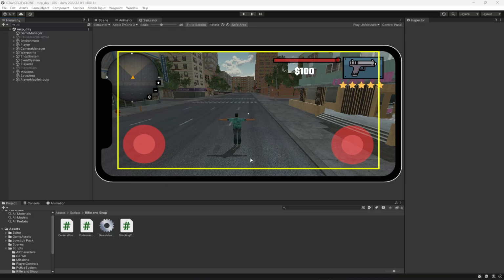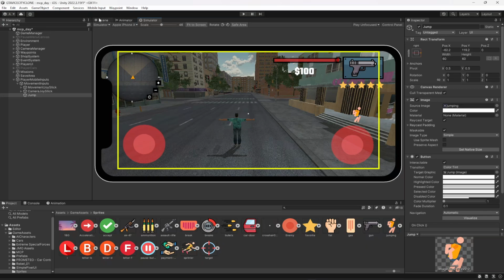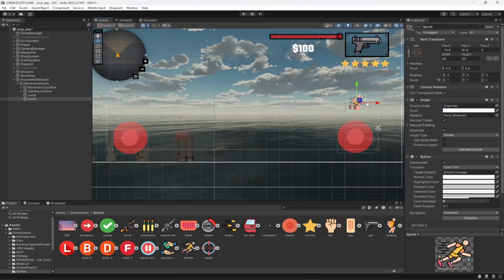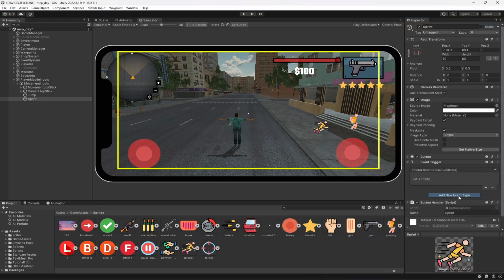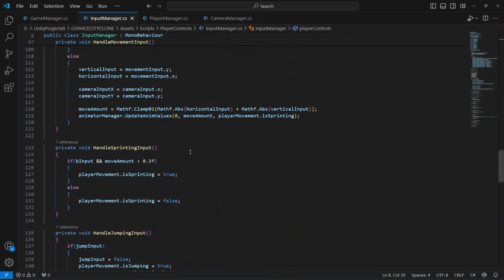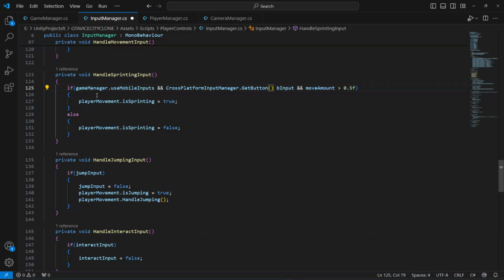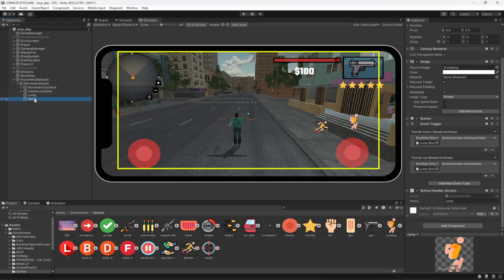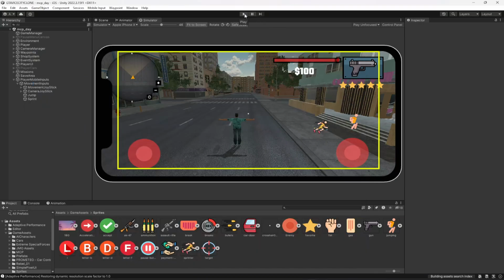Unity Joystick Jumping and Sprinting Buttons Tutorial | Mobile iOS Android Game Development Course